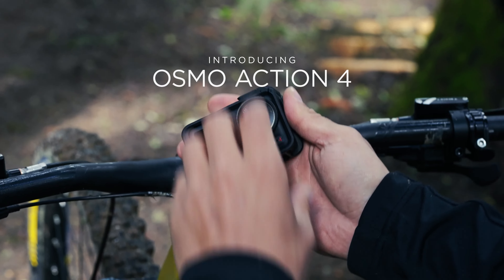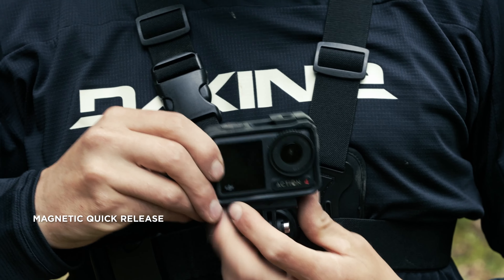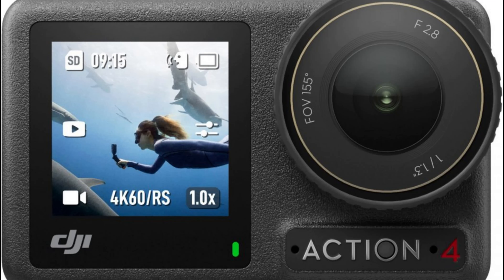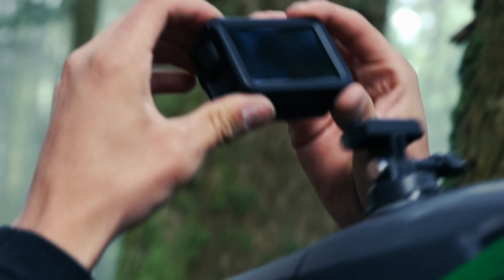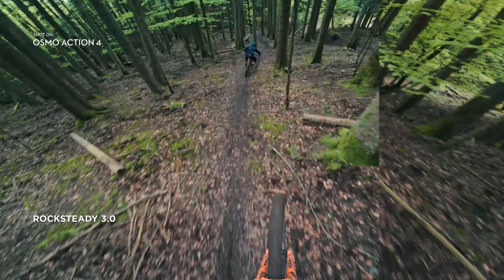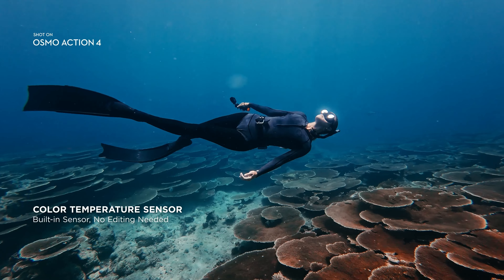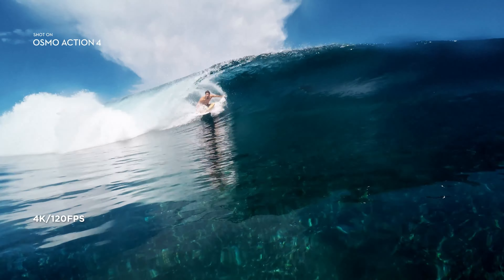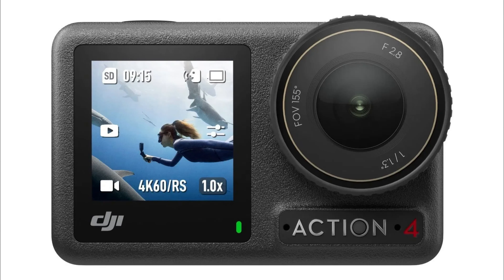The Best Gadget for Amazing YouTube Videos